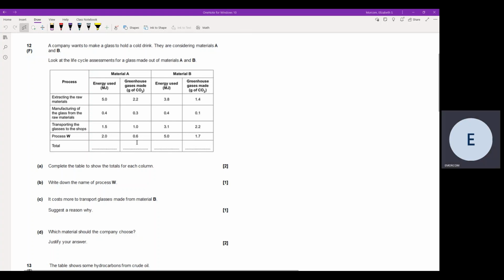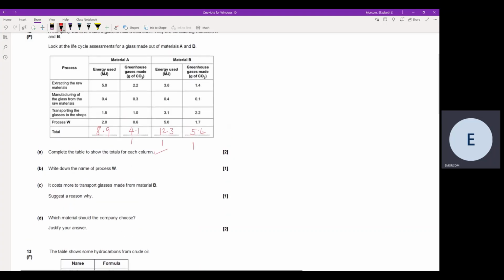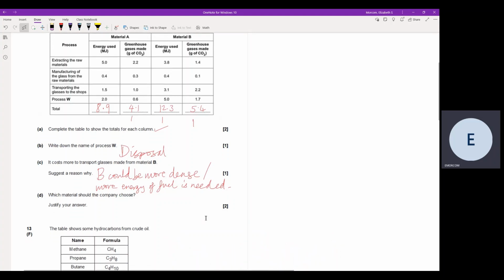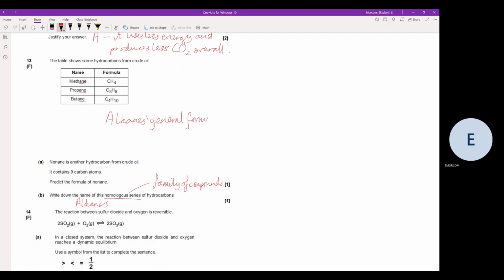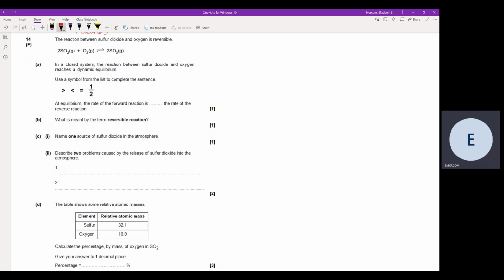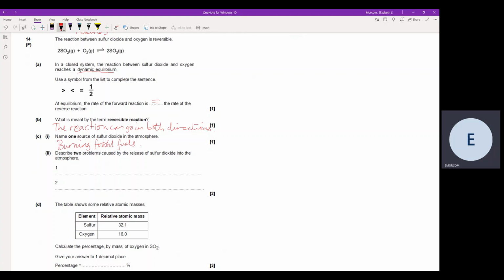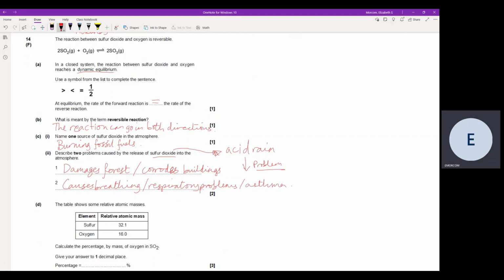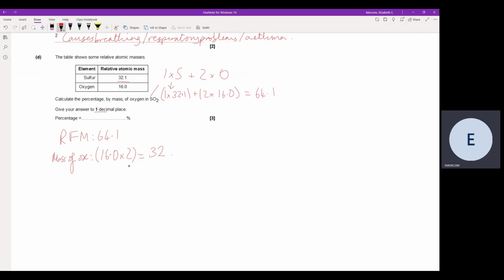OCR A GCSE Chemistry Paper 2 Exam Walkthrough - Combined Science Foundation ONLY | Part 2 of 2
OCR A GCSE Chemistry
Paper 2 Exam Walkthrough
Part 2 of 2 : Combined Science Foundation